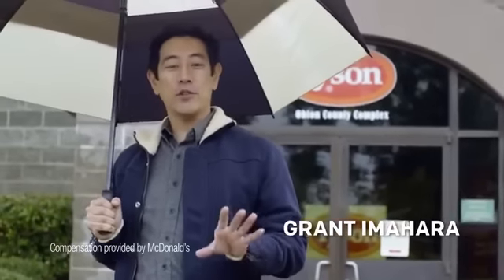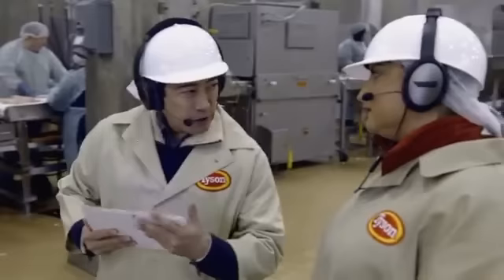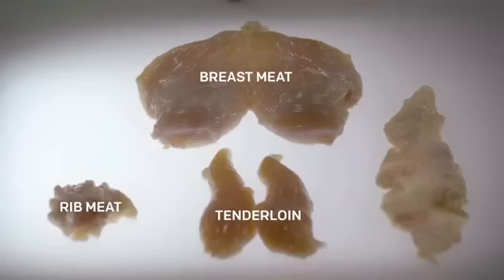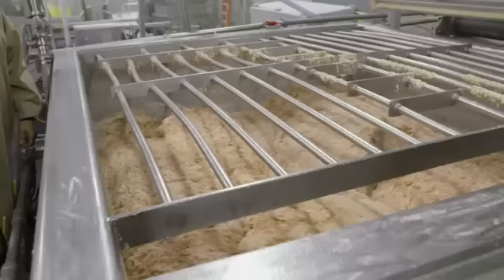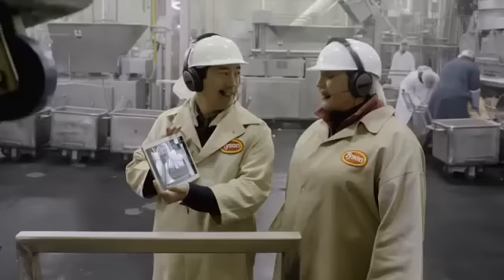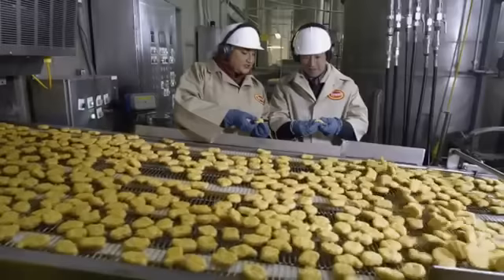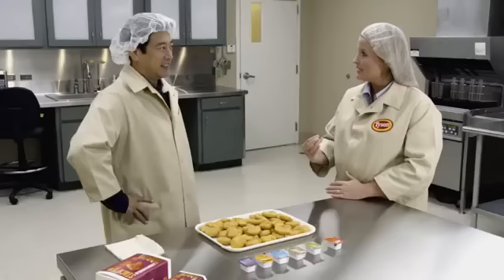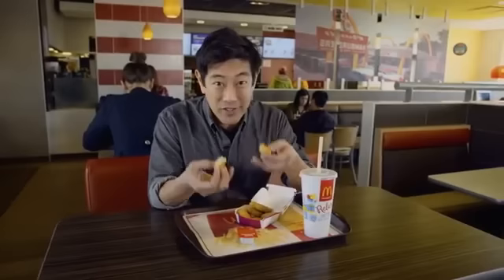How Chicken McNuggets are REALLY made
McDonald’s Finally Shows How They Make Chicken McNuggets